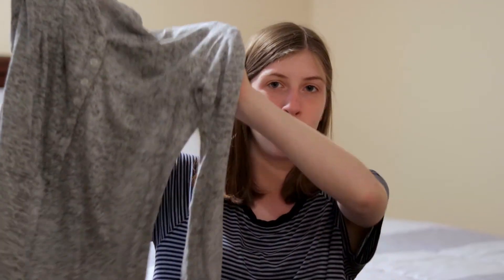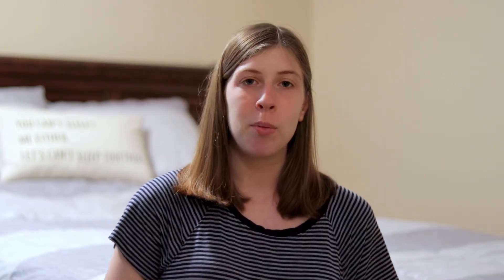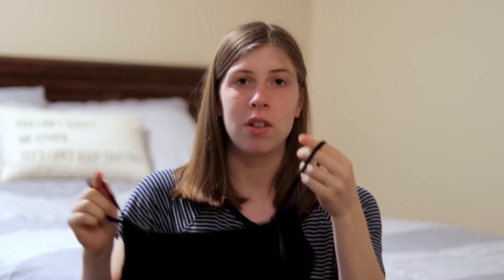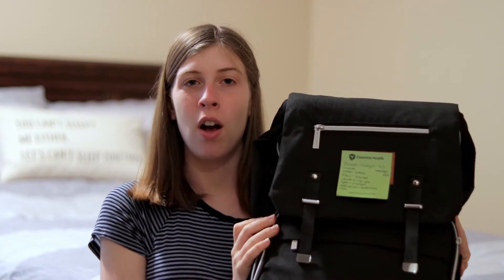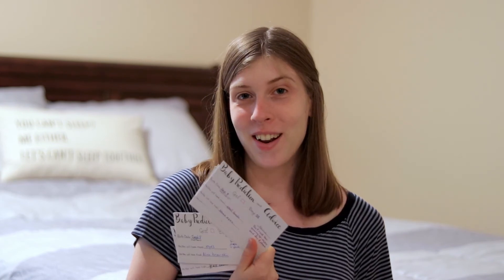What's In My Hospital Bag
In this video I'll show you what I've packed for our hospital stay during the labor and delivery of our first baby.